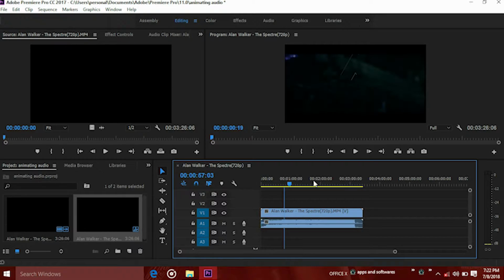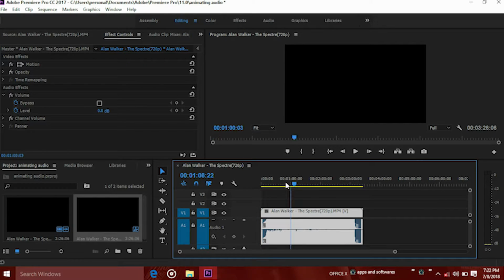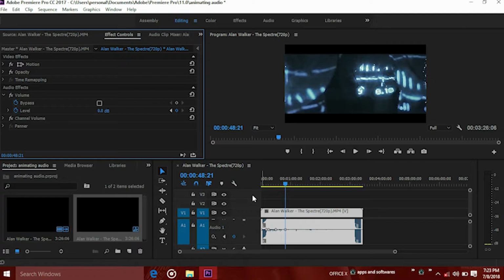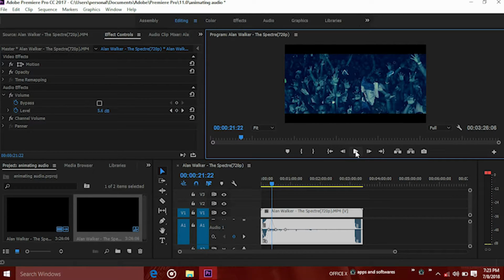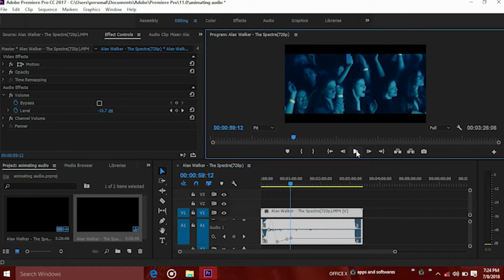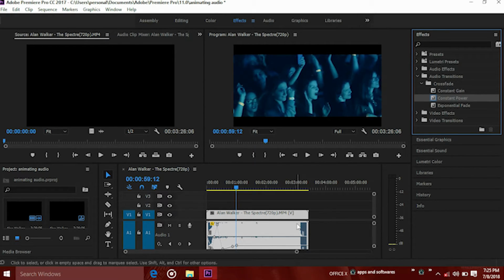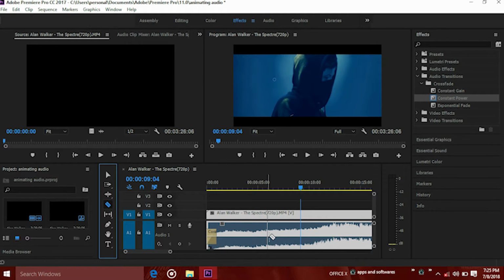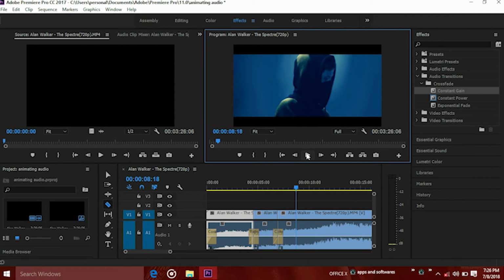HOW TO ANIMATE AND ADD TRANSITIONS ON AUDIO IN ADOBE PREMIERE PRO.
NEO TECH
HELLO FRIENDS THIS IS ZEATH NEO FROM NEO TECH. IN TODAYS VIDEO I AM GOING TO TELL YOU THAT HOW DO YOU ADD TRANSITIONS AND ANIMATE AUDIO USING ADOBE PREMIERE PRO. THIS IS VERY EASY, ITS FUN TO DO, ITS  ONE OWESOME OF A TRICK SO ENJOY THE VIDEO GUYS.